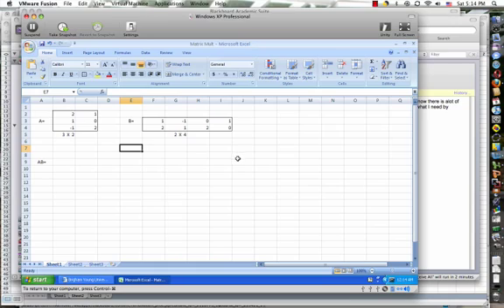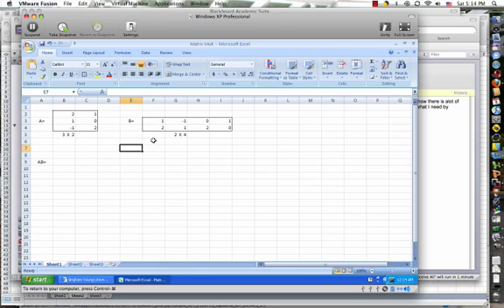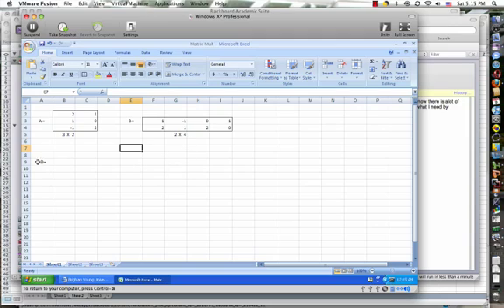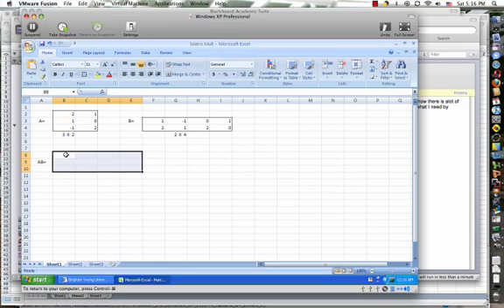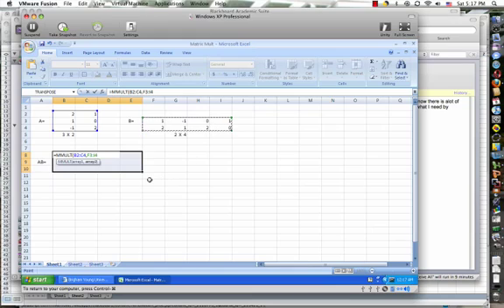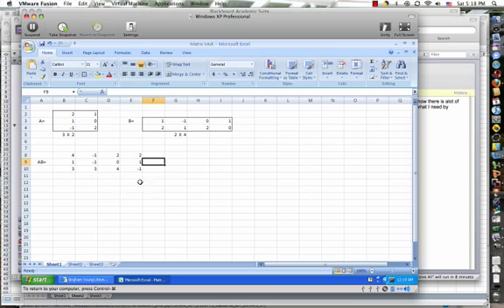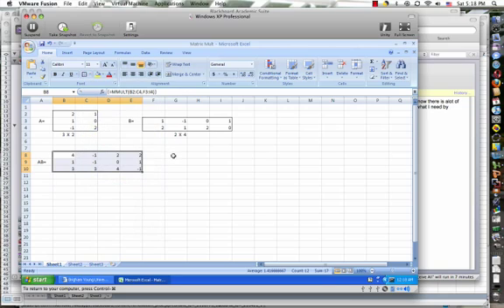Multiplying Matrices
This screencast shows how to perform multiplications with matrices using Excel.